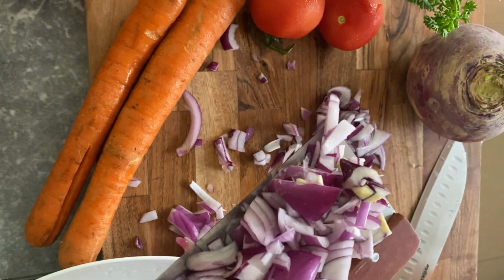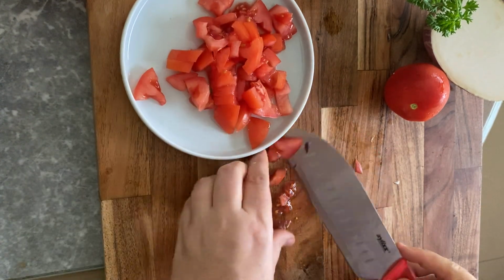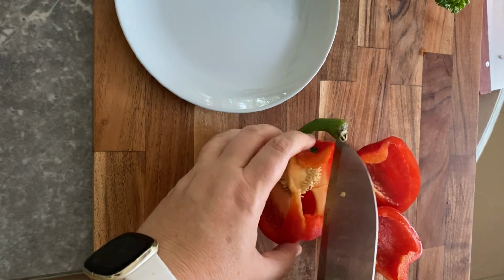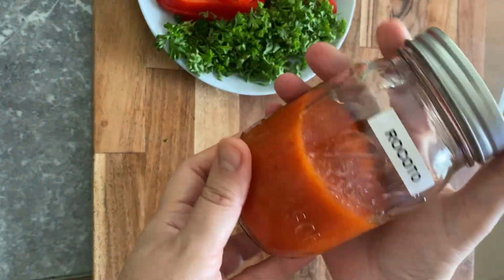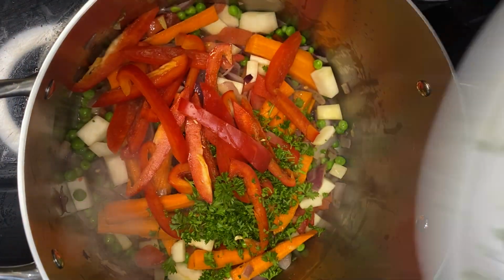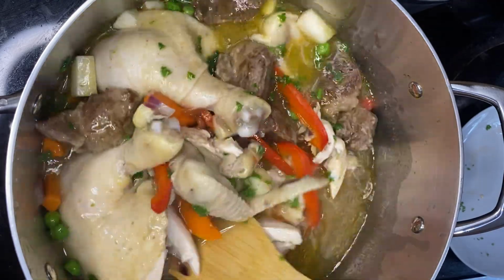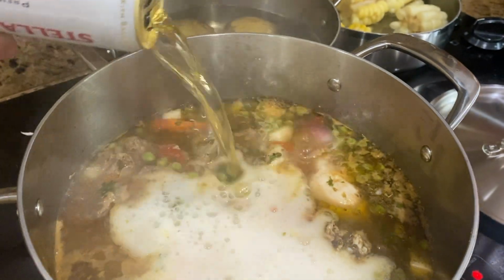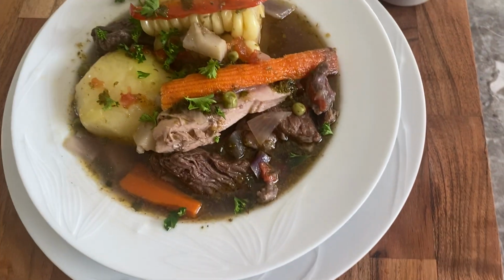Bolivian Picana - Christmas Soup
As a Mediterranean Latin household in United States, we try to keep up with everyone's traditions:). My husband is from Bolivia so we often cook Bolivian food at home. This is how we make Bolivian Picana for Christmas.

Hope you enjoy my recipe and I'd love the hear from you in comments or social media.
I want to say special thanks to my brother in law, Diego Angulo for composing the playing the music for my video.

Feel free to check out some of of my other social media pages:

Let me know if I can help with any questions:).
Sonila

P.S. I am an Albanian food blogger based in Miami, FL. My husband is Bolivian and we have 2 kids.  In my blog and my Youtube channel you'll find lots of home cooked dishes, some Albanian dishes, some Bolivian dishes and some everyday foods with both Mediterranea and Latin inspirations. Thank you for following along:).